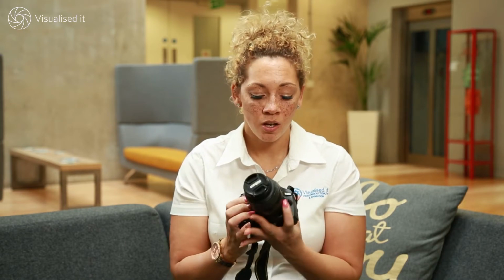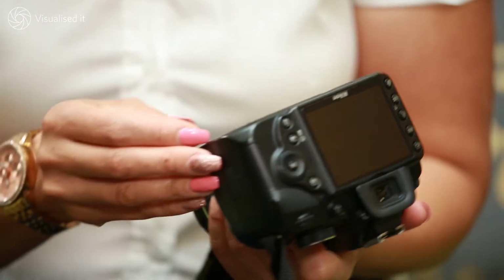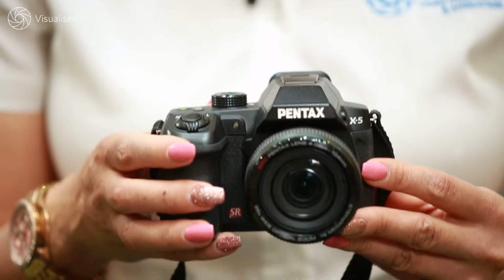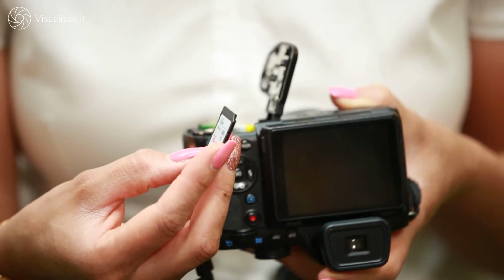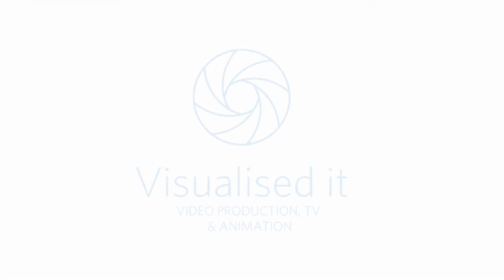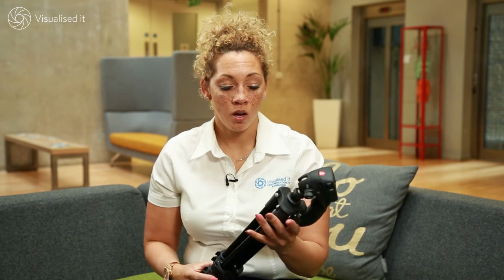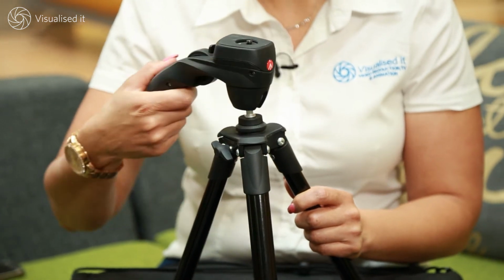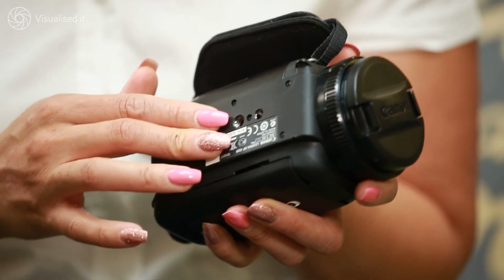Video Production Low Budget Equipment:Camera and Tripods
Filming your corporate video, what type of camera or smartphone? DIY Video Production Tutorials with Joada Allen, Video Producer and Company Director.

Visualised it Video Production, Training and Consultancy Online Videos.  Barnsley, Rotherham, Doncaster, Sheffield South Yorkshire